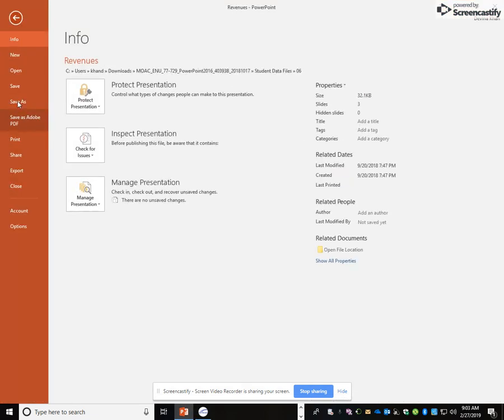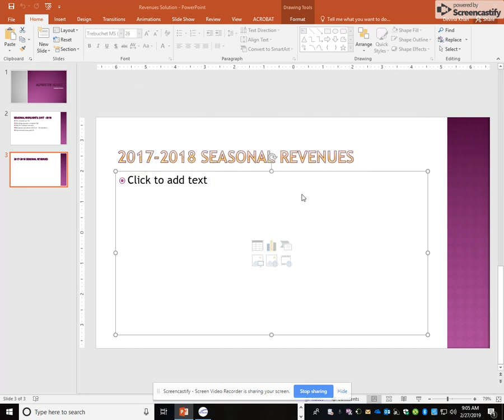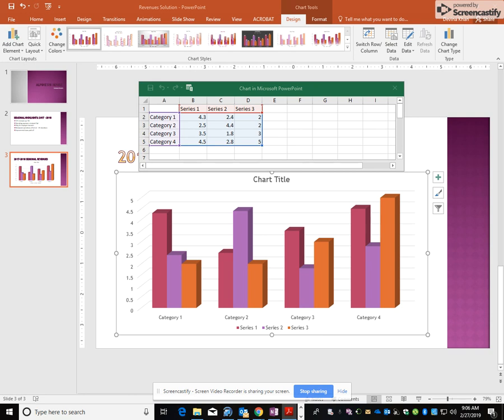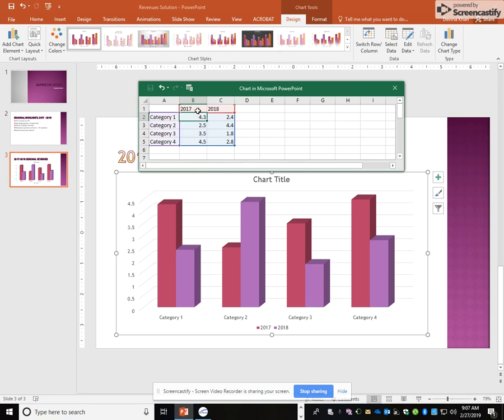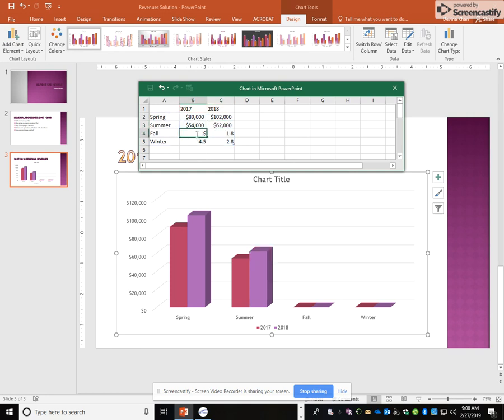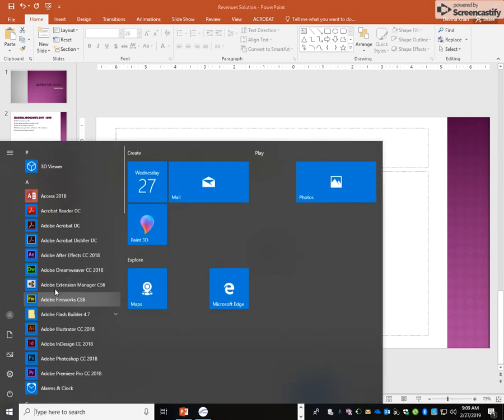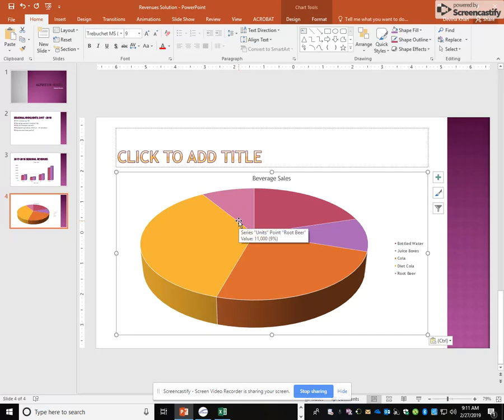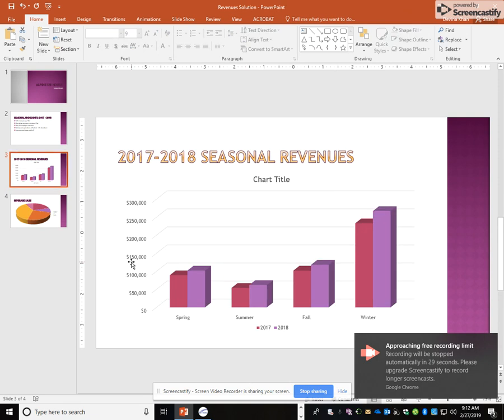PPT Lesson 6. Pages 112-114